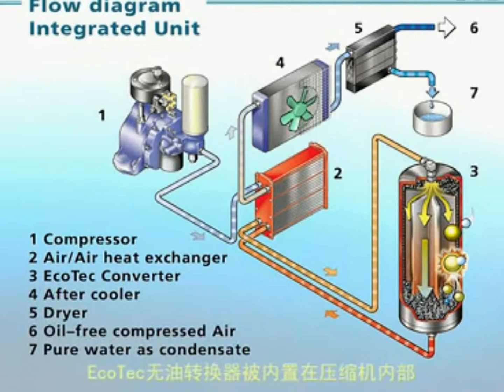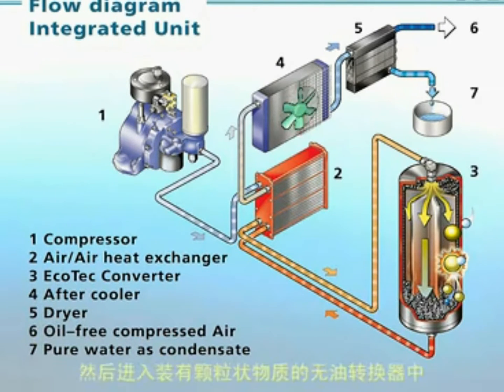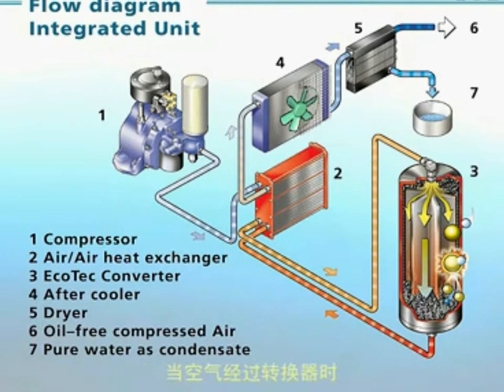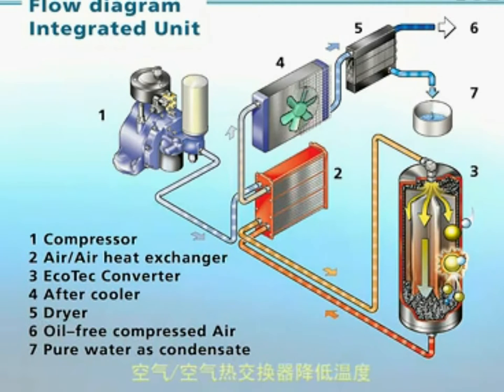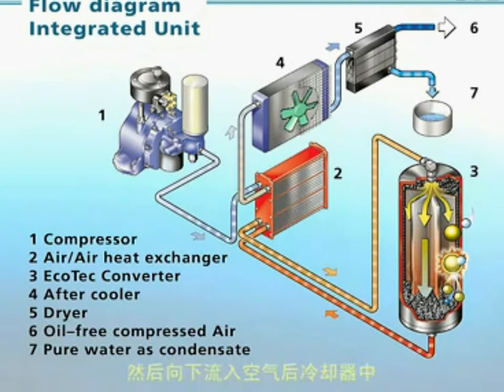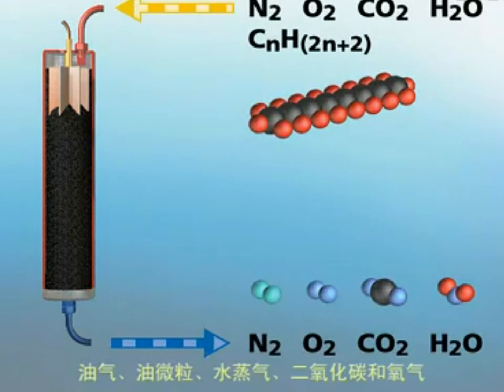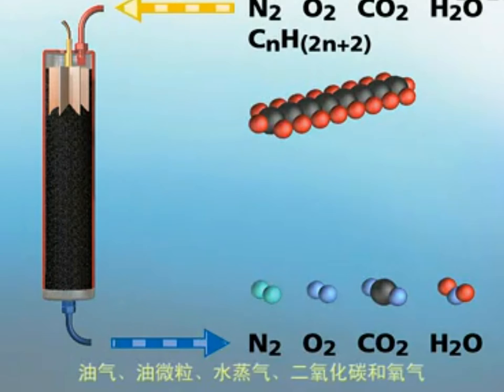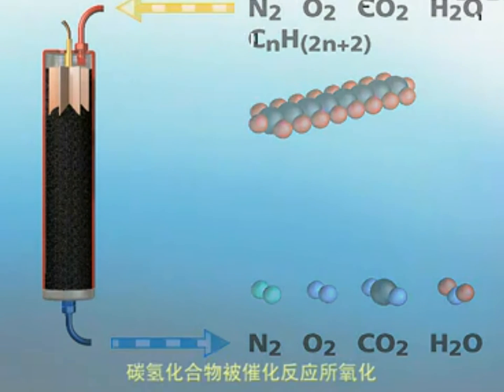The working process of oil-free air compressor quiet air compressor ruhig Luftkompressor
the working process of oil-free air compressor ruhig Luftkompressor
An air compressor is a device that converts power (usually from an electric motor, a diesel engine or a gasoline engine) into kinetic energy by compressing and pressurizing air, which, on command, can be released in quick bursts. There are numerous methods of air compression, divided into either positive-displacement or negative-displacement types
PENGLAI INDUSTRIAL CORPORATION LIMITED since 1992 has been manufacturing the cosmetic&food making and packaging machinery.In these field we have the experience rich enough to solve the questions encountered by our customers from both home and abroad.For more information about PENGLAI machinery like the working process of oil-free air compressor quiet air compressor ruhig Luftkompressor,please email via or browse our plus